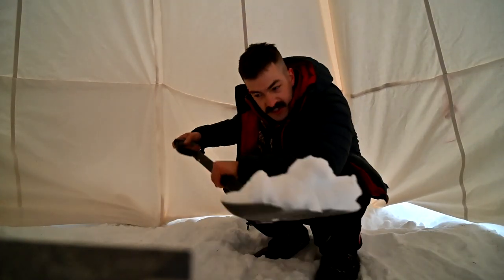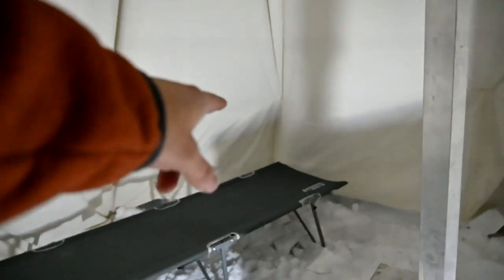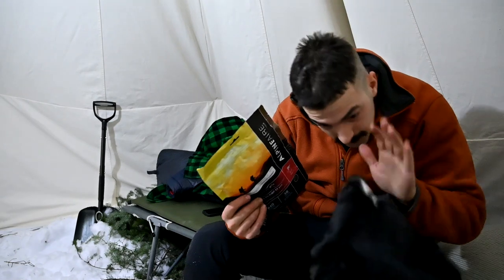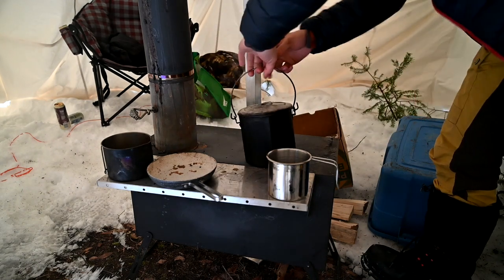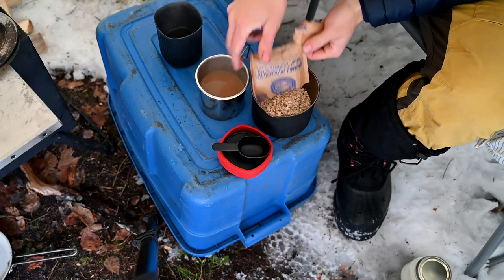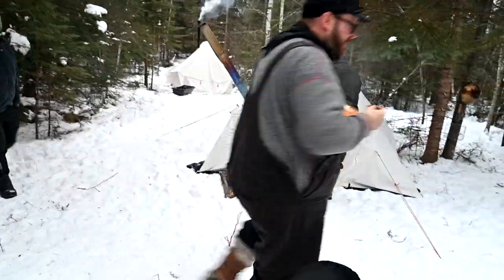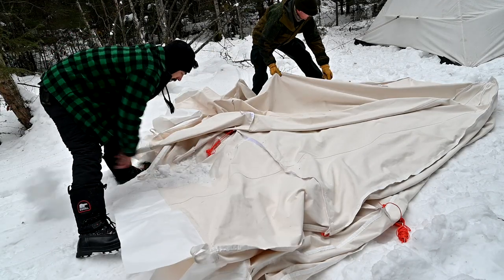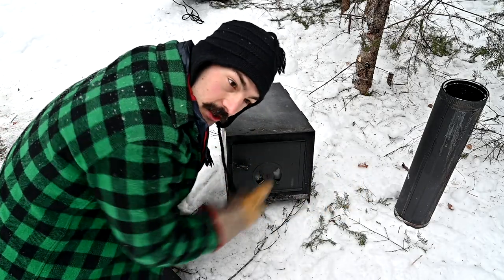Winter Camping Overnight in a Atuk Cree Canvas Tent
Joining friends for a camp out. 4 different styles of canvas tents used on this trip. We set up in the bush not too far from a road so could easily pack in equipment to spend a comfortable stay. I stayed overnight as I needed to work the next day, but friends stayed for multiple nights.